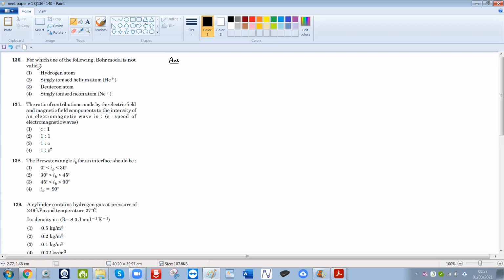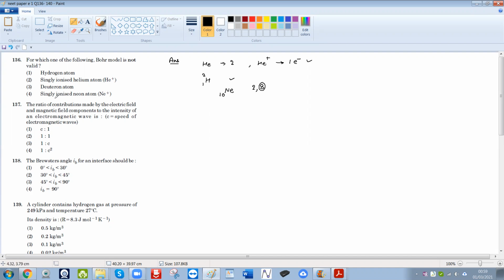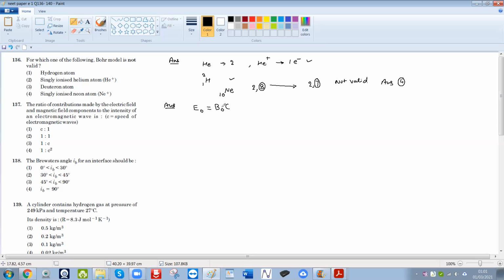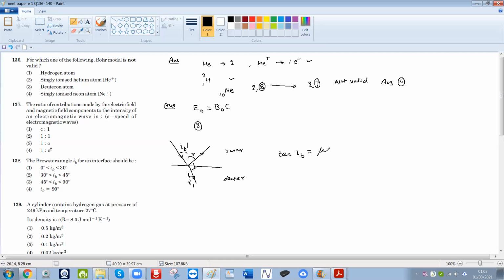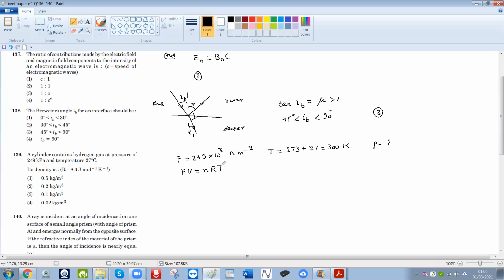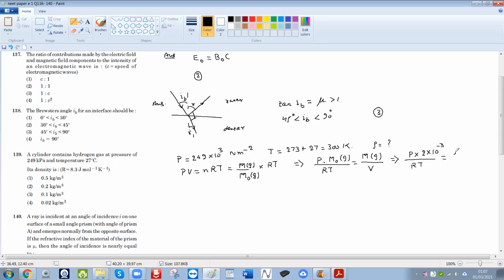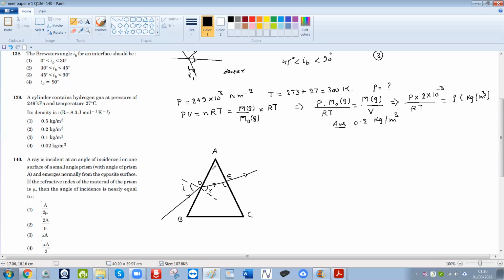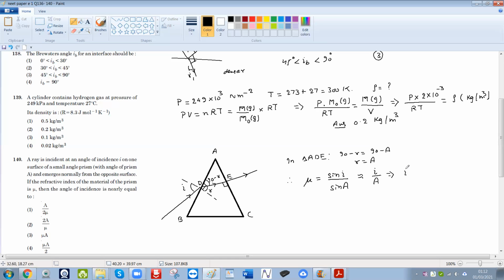NEET 2020 Physics Solutions CODE E1 Q 136- Q 140